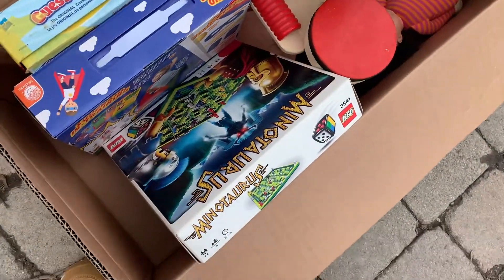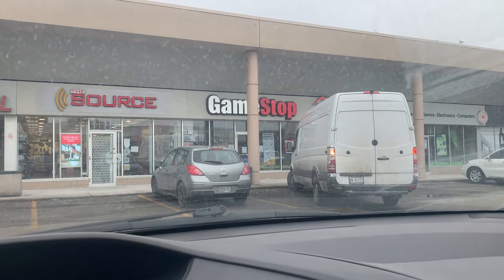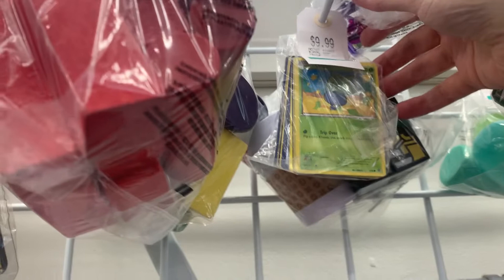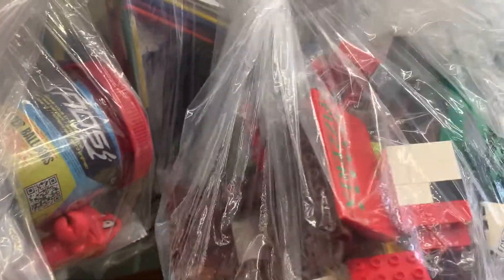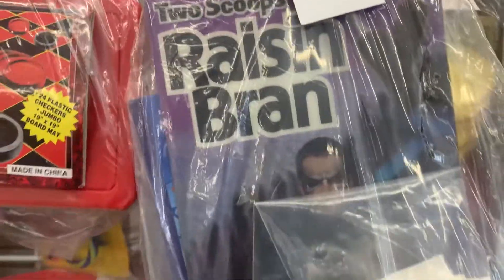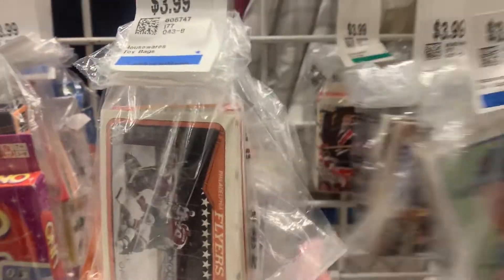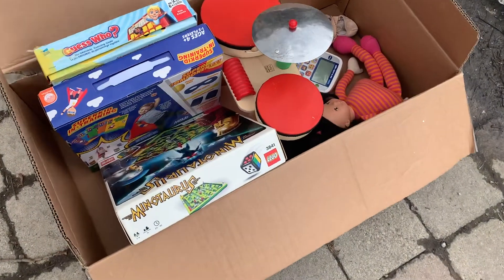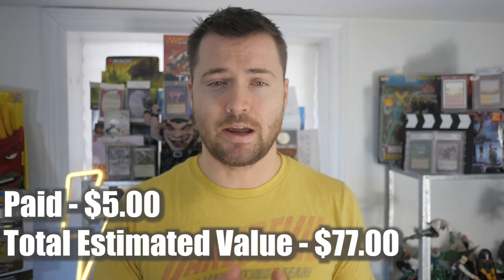There was FREE Lego at the side of the Road!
This is a rare ocassion!

🎥 Welcome to the official YouTube channel of Matt Cart 🎥

Looking for an easy way to make money? Wondering what products to purchase to make a profit?
💸 Do you dream of making money while you shop?
Perhaps you are curious how to get started, well you are in the right place!

My name is Matt Cart and I provide easy to follow tricks and simple guidelines to flip used products online and make a hefty profit - I answer all the questions you might have when investing in undervalued products for sale from what to buy, how to maximize profit on a budget, where to look and all the in-between. ⭐
🎯 This channel focuses on Nostalgia, collectables, video games, and action figures. I collect, flip, and hunt for all sorts of nerdy needs!
You will get tricks, tips, and first-hand knowledge on how to purchase low-cost items and flip them for cash - in a few simple steps!

👍 Let’s Connect!

📬 Send me mail:
Matthew Robinson
Toronto, ON, Canada M4J 0A1